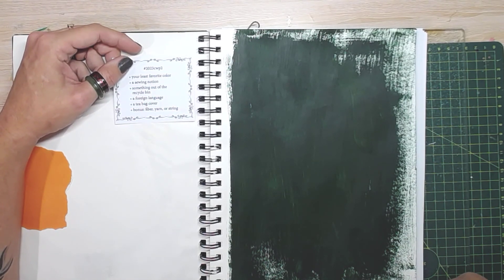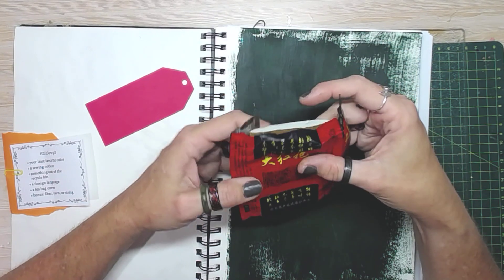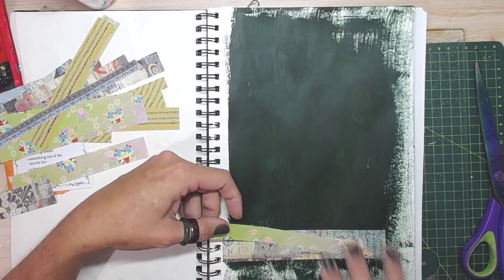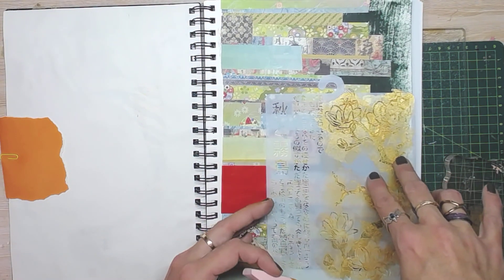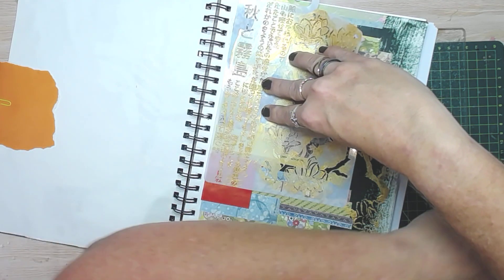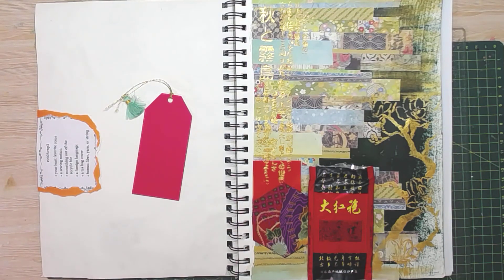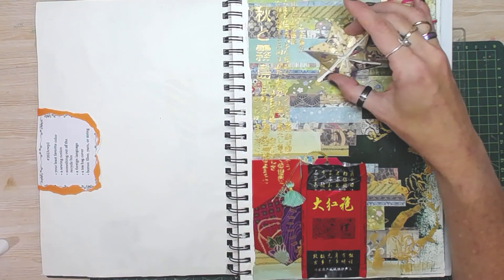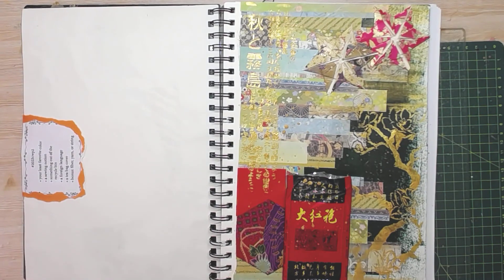100dayproject Day 5 2023cwp2 Margarete Miller Collage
Amazon Wish List

About me

I love being creative. I enjoy many things, from adultcoloring , scrapbooking , minialbum , papercraft , junkjournal , mixedmedia , painting , makeup , thrifting and more. I find myself creating things from lots of different inspirations and trying to think outside the box to create one of a kind pieces that will hopefully bring joy to others.

I am live in Queensland, Australia and am lucky to call this place home 🥰🥰